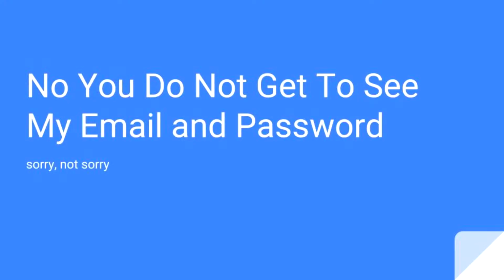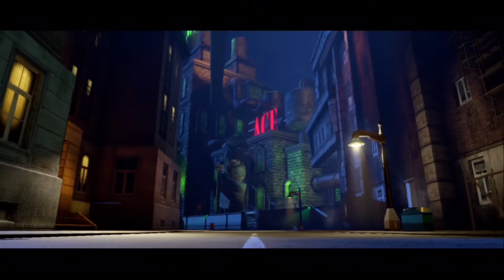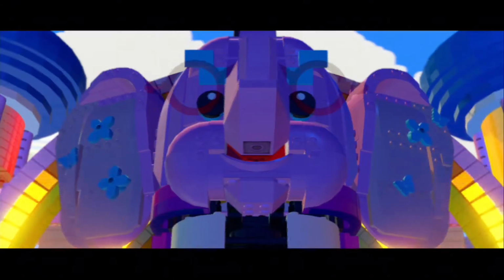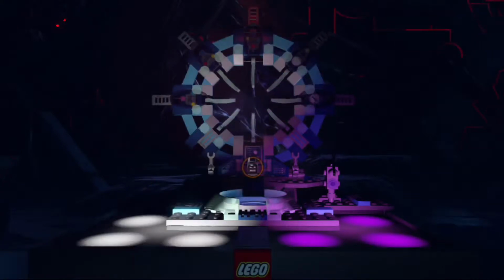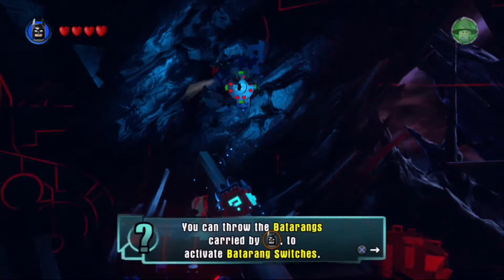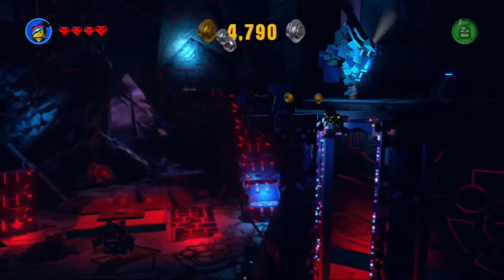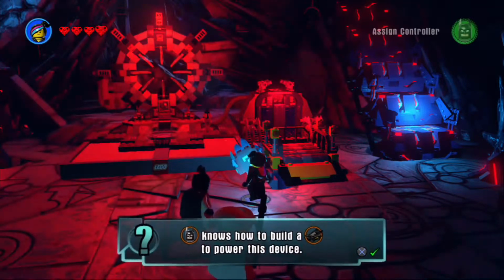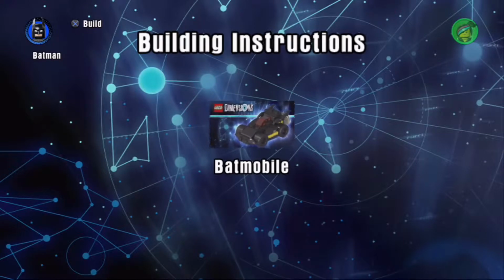Lego Dimensions-The Quest Begins [1]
Welcome to my lets play of Lego Dimensions. In this game play as Batman, Gandalf and WyldStyle throughout the Lego worlds.

In this episode I play through the beginning of the game and build stuff.

***Sorry about the glitchy screen, should be fixed next week***